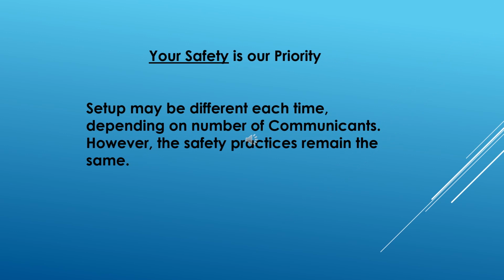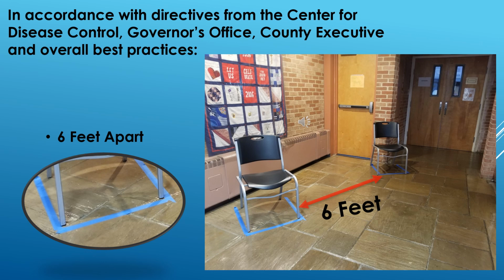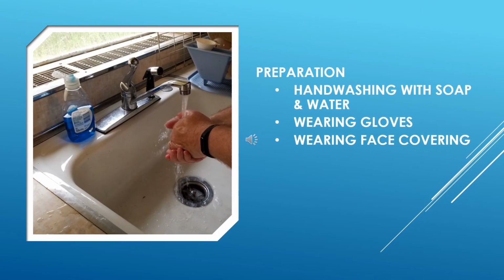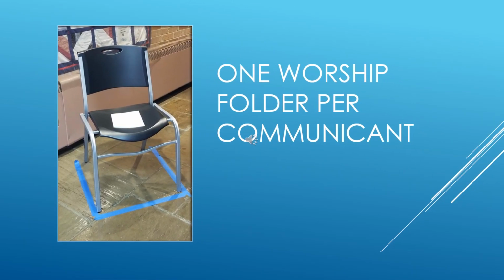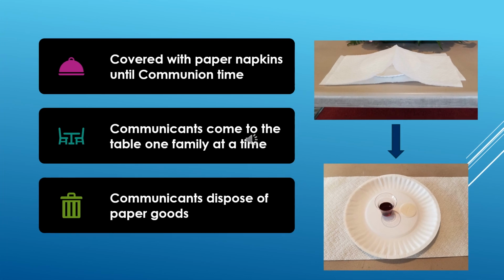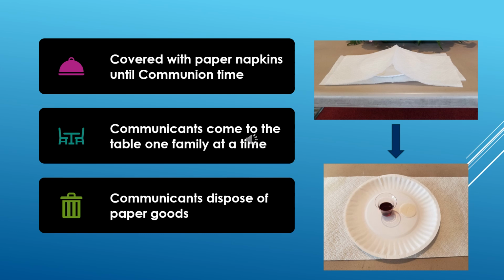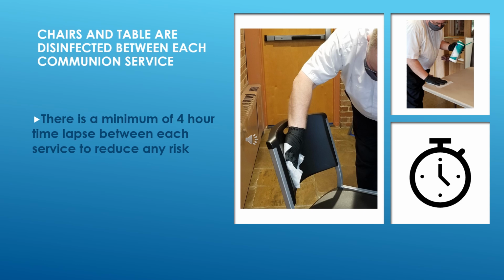Small Group Communion Explained